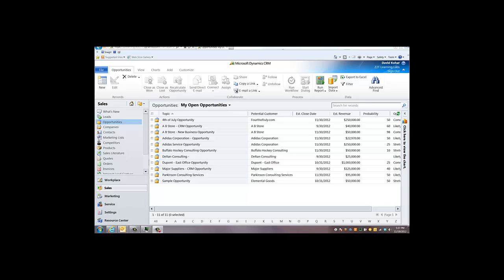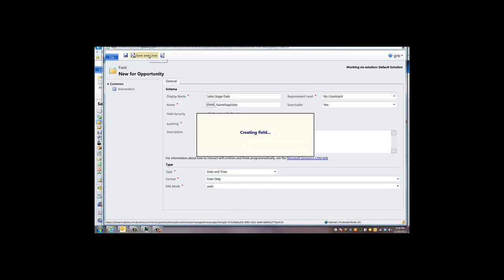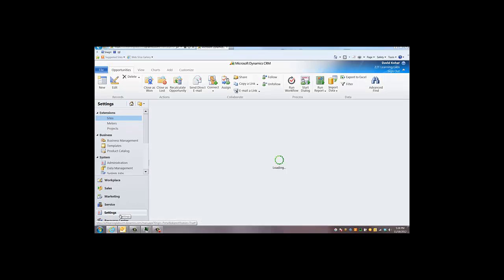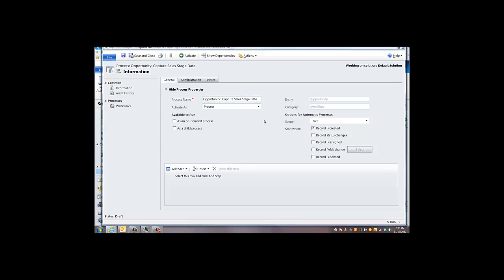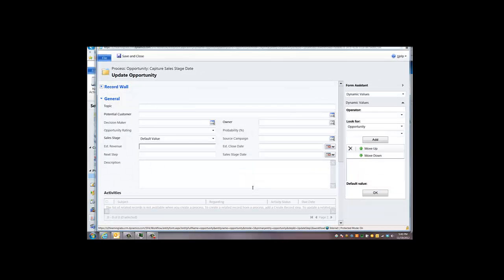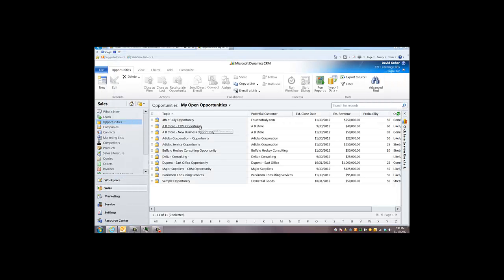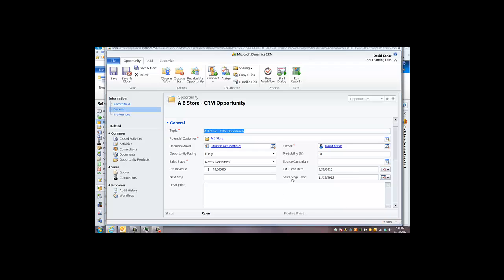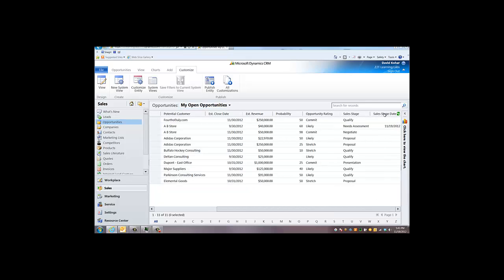How to track time against Sales Stages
In this video you will learn to add a field to track that start date of the current Sales Stage, and easily create a workflow to populate it.